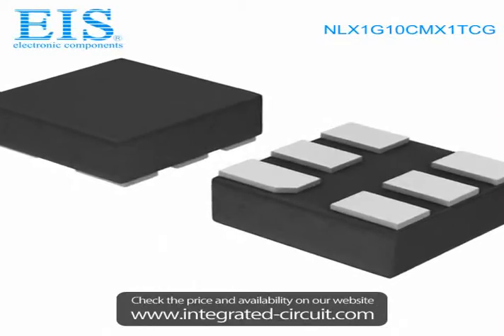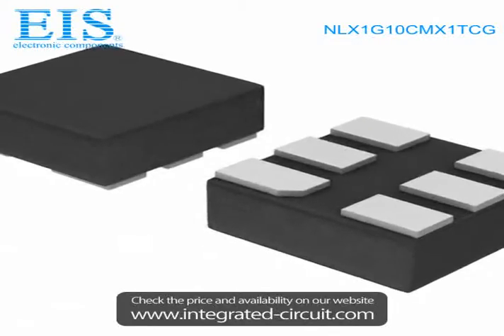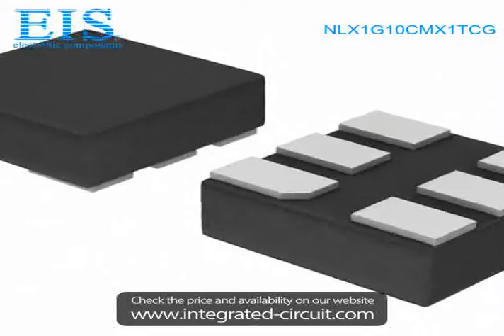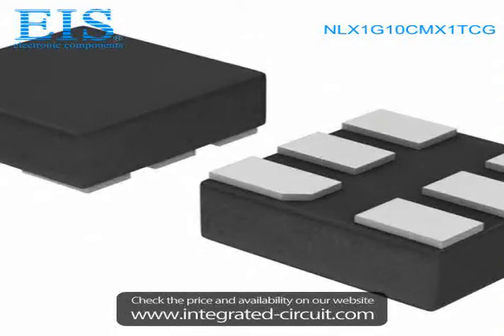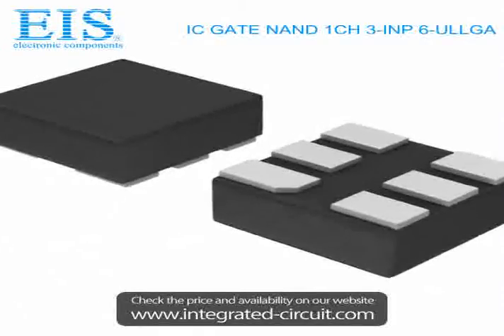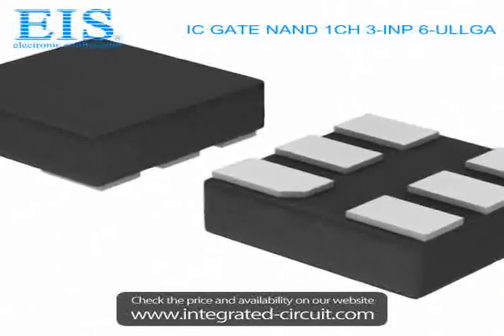Sell NLX1G10CMX1TCG of ON Semiconductor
We have the stocks of NLX1G10CMX1TCG with a very best price, we can ship immediately after order.

Manufacturer Part Number: NLX1G10CMX1TCG
Manufacturer / Brand: ON Semiconductor
Brief Description: IC GATE NAND 1CH 3-INP 6-ULLGA

You also can download the datasheet of NLX1G10CMX1TCG from our